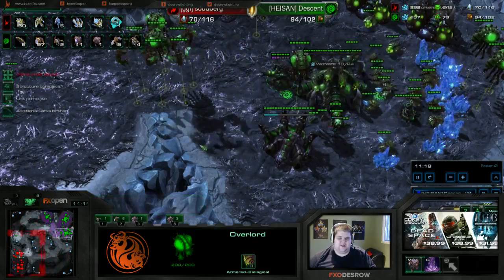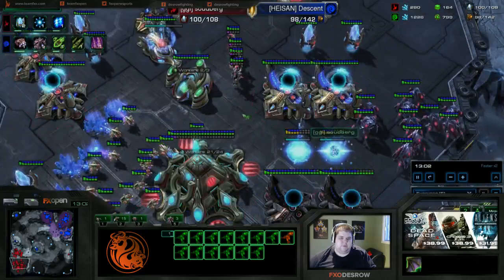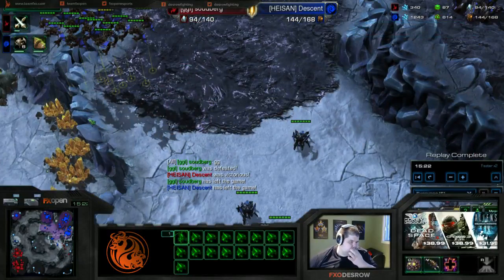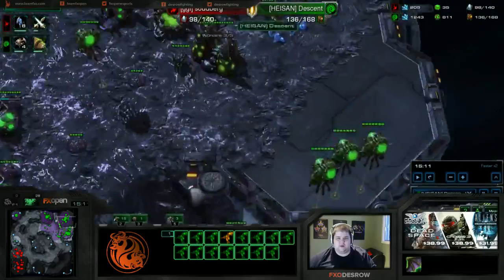RT [EP8-G4] Drone better buddy!